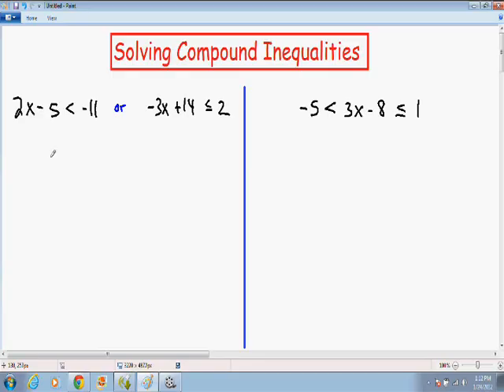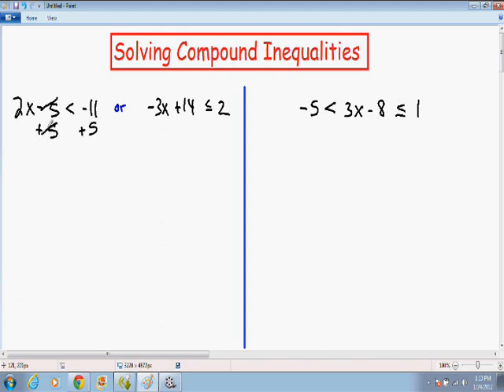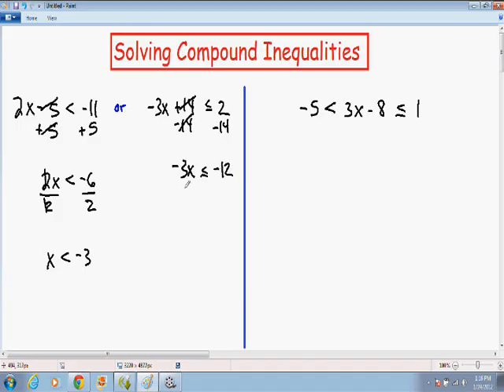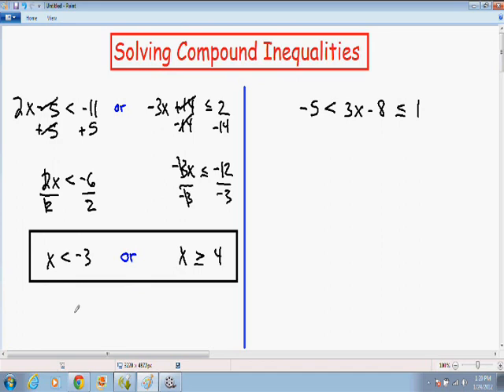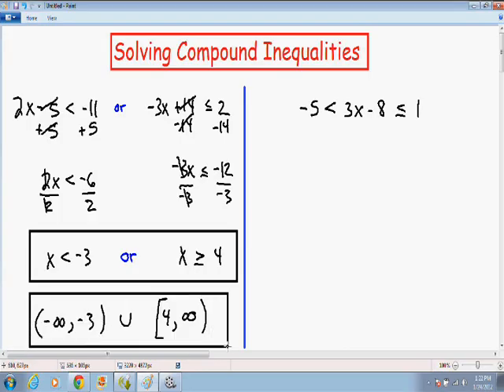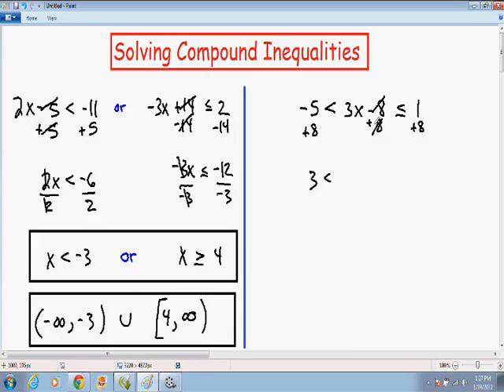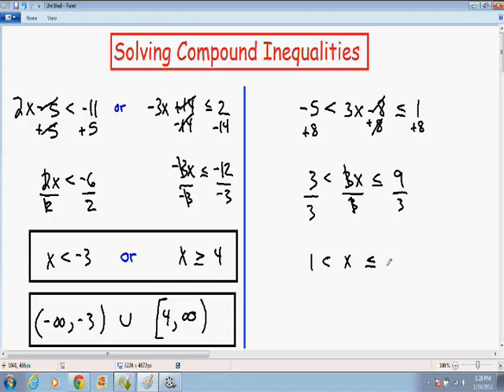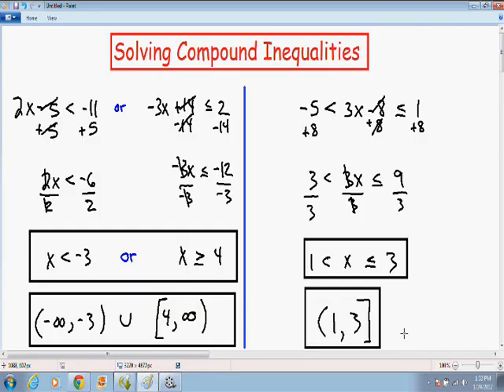Solving Compound Inequalities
for all compound inequality videos and all other topics in algebra.